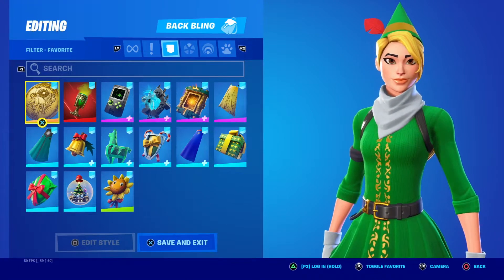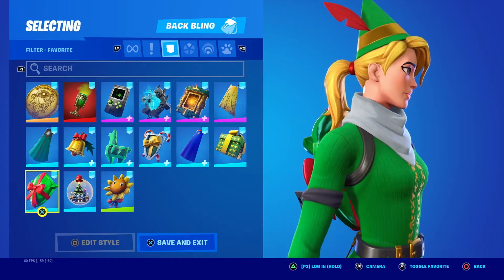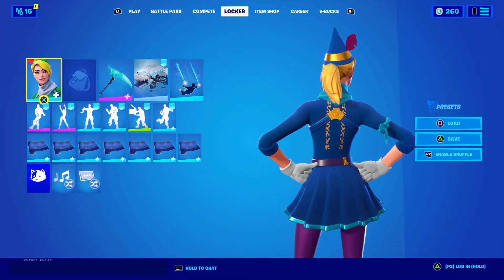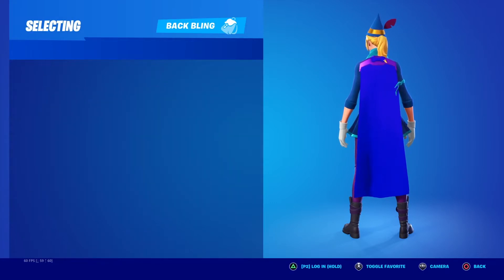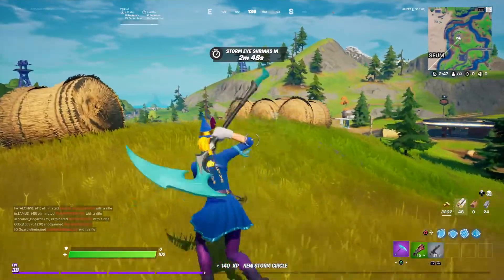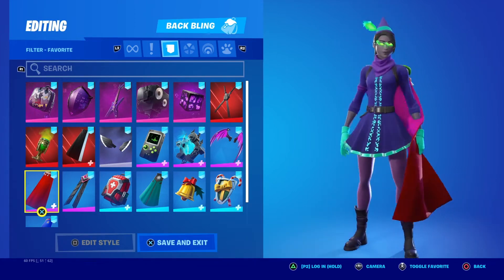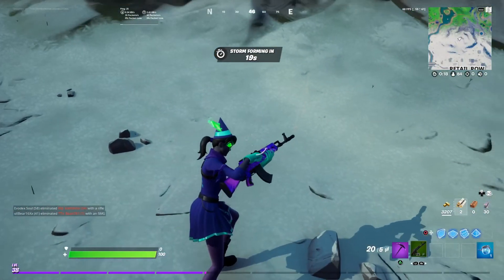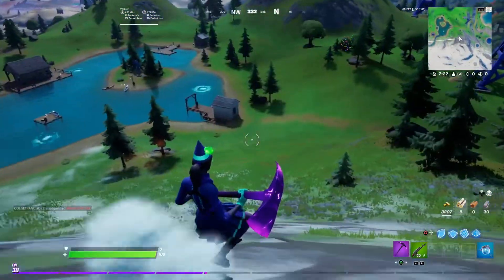Snowbell Combos and Gameplay (All Edit Styles) - Fortnite